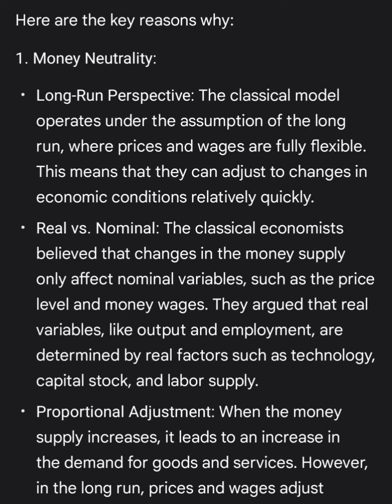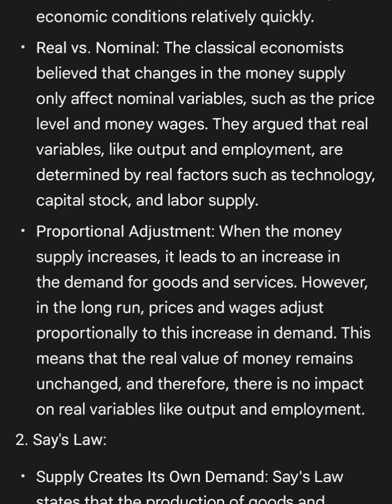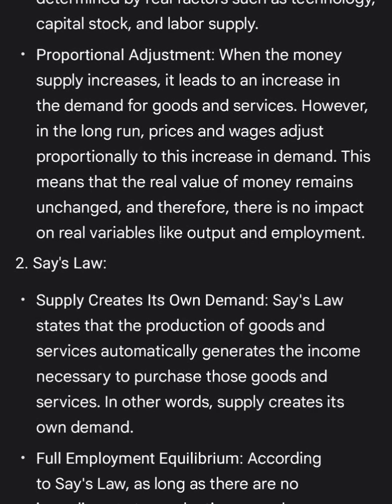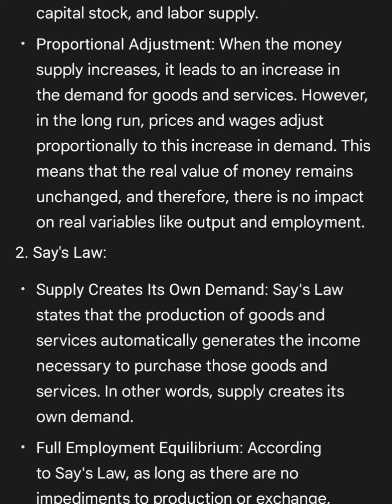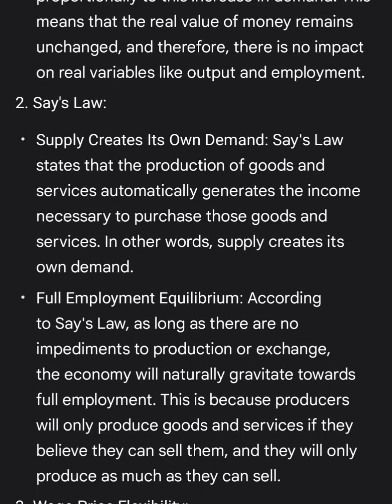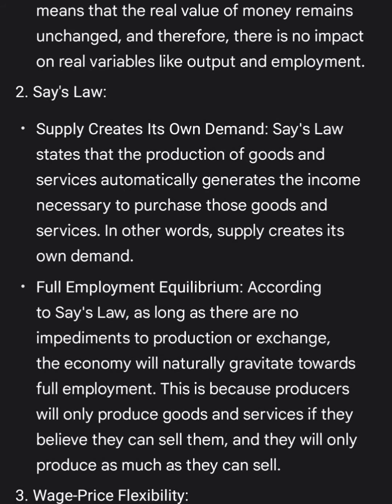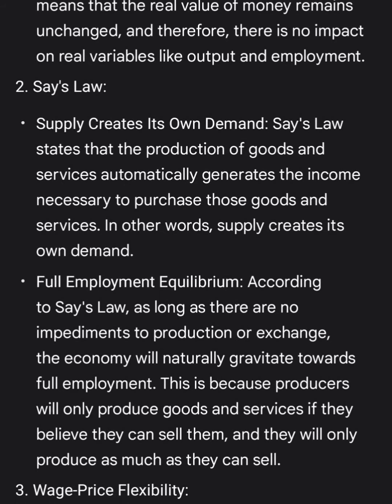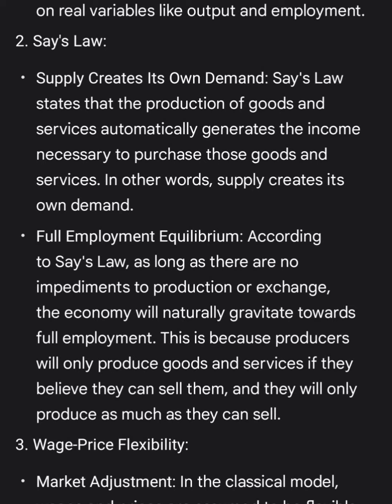Wage price flexibility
Neutrality_of_money, Real vS Nominal, Say's_Law, Wage price flexibility, Full_employment_equilibrium, Wages_price_adjustment, Equilibrium restoration

Why are only the pRice level and money wages affected by a change in the money supply in the classical full employment model?